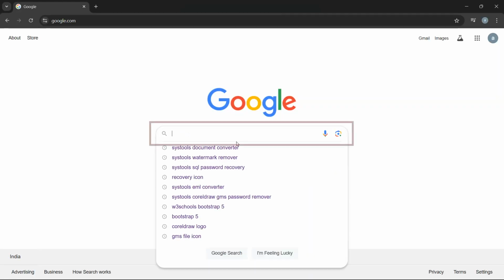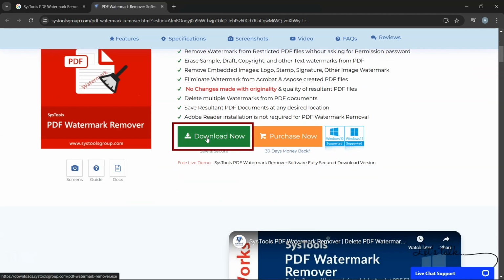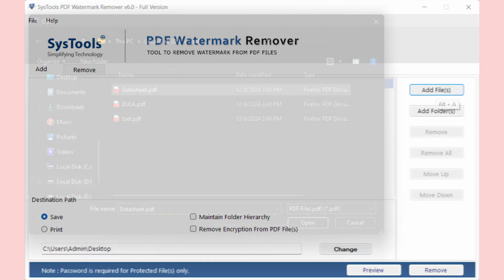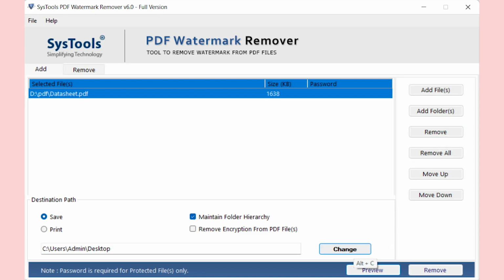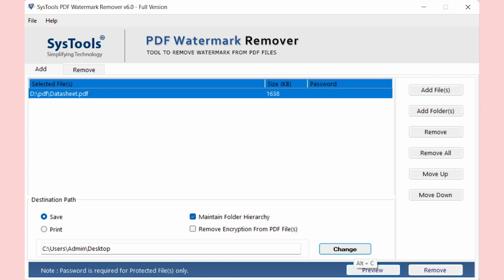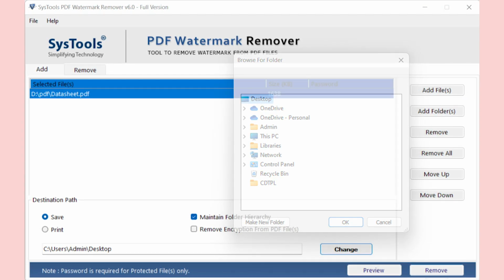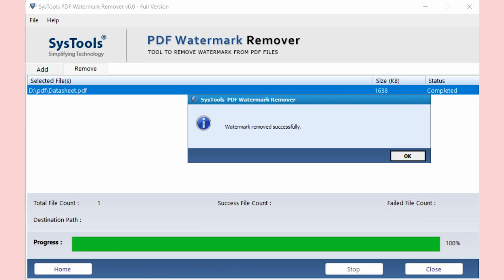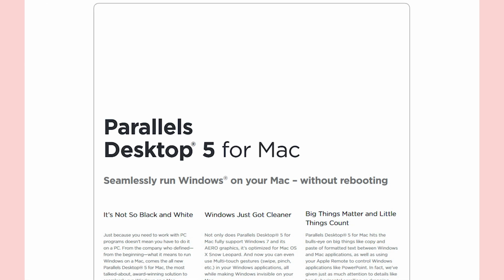PDF Watermark Remover Tool by SysTools | Remove Watermark in PDF File | Best PDF Watermark Remover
Looking for a hassle-free way to remove watermarks from your PDF files? The SysTools PDF Watermark Remover Software is here to help! This intuitive tool ensures that you can delete unwanted text and image watermarks from PDFs without compromising the file's quality.

In this video, we showcase the complete working of the software, its features, and step-by-step instructions. Whether it's a logo, stamp, or text overlay, this is the best PDF watermark remover you’ll ever need.

Key Features of SysTools PDF Watermark Remover Software:
- Remove All Types of Watermarks: Deletes text, image, logo, and stamp watermarks from PDFs.
- Batch Processing: Remove watermarks from multiple PDF files simultaneously.
- Preserves File Integrity: Ensures no data or formatting loss during the process.
- Supports All PDF Versions: Works with PDFs created by any version of Adobe Acrobat.
- No File Size Limitation: Handles large-sized PDF files effortlessly.
- Standalone Tool: No requirement for Adobe Acrobat installation.
- Simple and Intuitive Interface: Easy-to-use for both beginners and advanced users.
Steps to Remove Watermark from PDF File
- Install the Tool: Download and install SysTools PDF Watermark Remover on your system.
- Add PDF Files: Use the “Add Files” or “Add Folder” option to load your PDF files into the software.
- Preview PDFs: Check the added files to confirm they are ready for processing.
- Select Destination Folder: Choose the location to save the watermark-free PDFs.
- Start Removal Process: Click the “Remove” button to delete watermarks from the selected PDFs.
- Access Your Files: Open the output folder to review the watermark-free PDFs.

Timestamp:
0:00 Video Intro
0:22 Key Features
0:49 Download & Install
1:13 Add PDF File
2:03 Preview Data
2:15 Verify Output